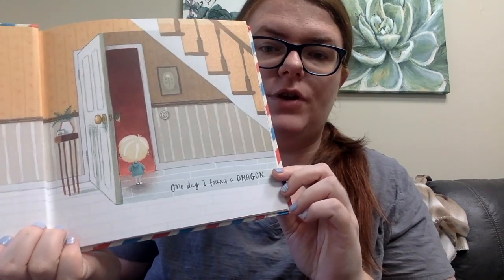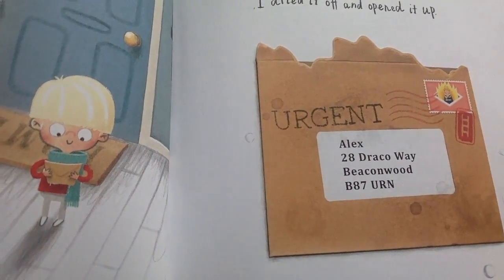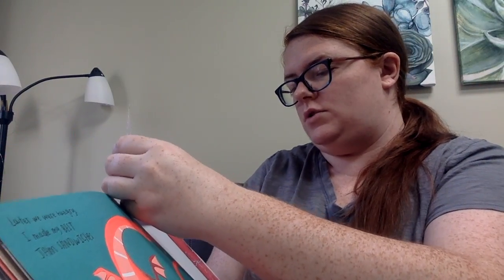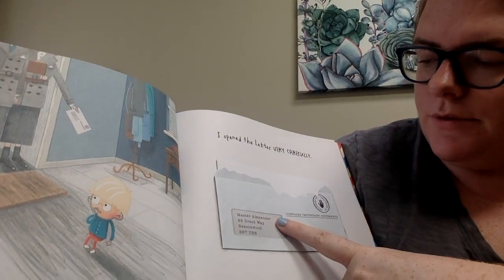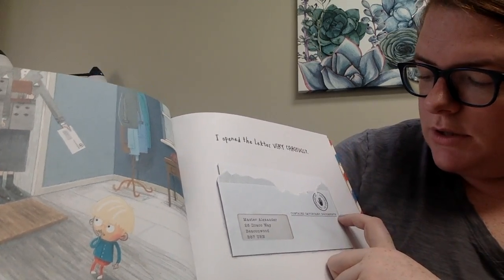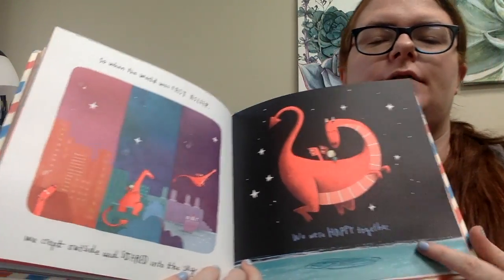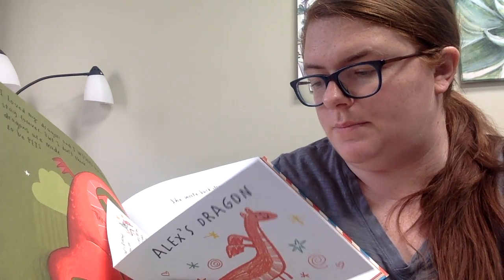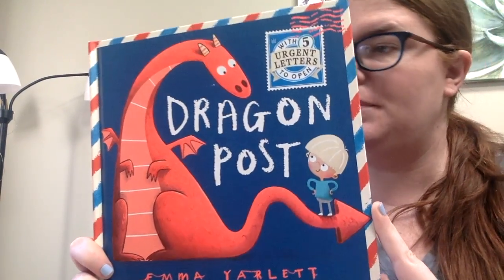Children Storybook Creations Part 1 July 21st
This is part one of two of this week's Children's storybook creations- July 21st for the Pawling Library. This week's lesson focuses on plot and setting. Ms. Carla is reading "Dragon Post" by Emily Yarlett from the publisher Kane Millar EDC publishing.